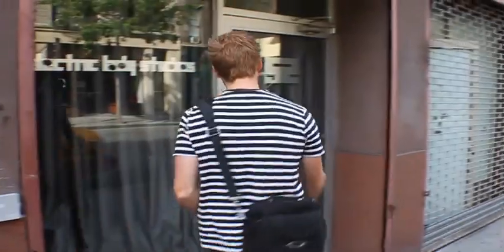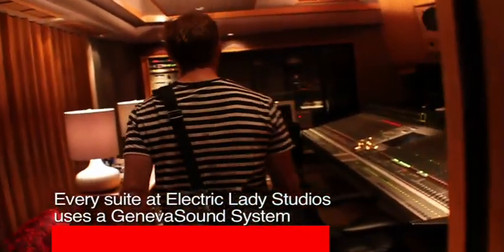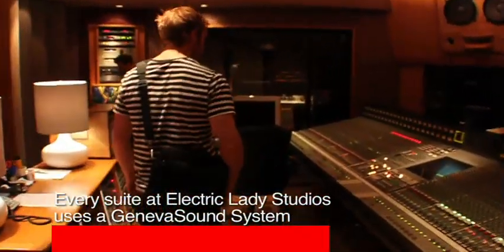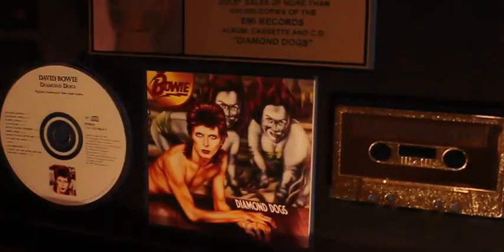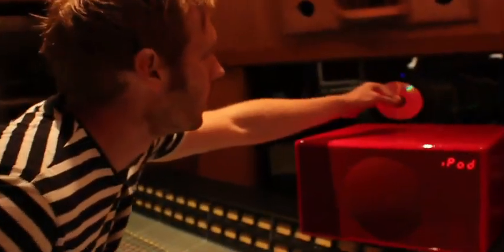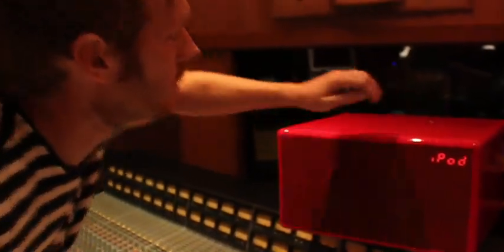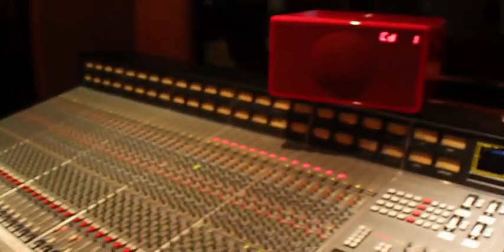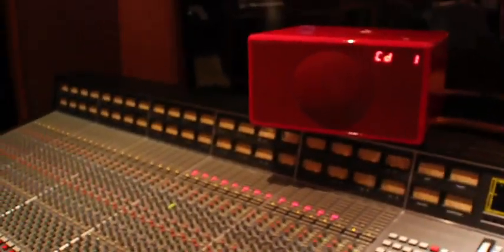Geneva Lab at Electric Lady Studios